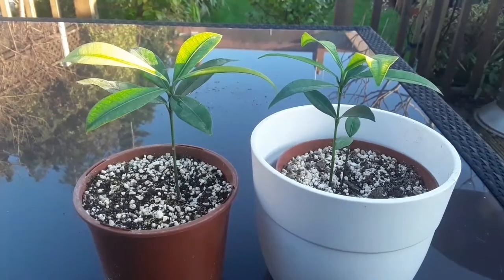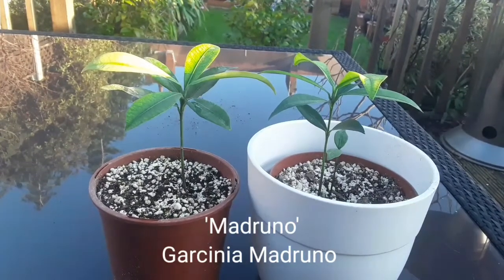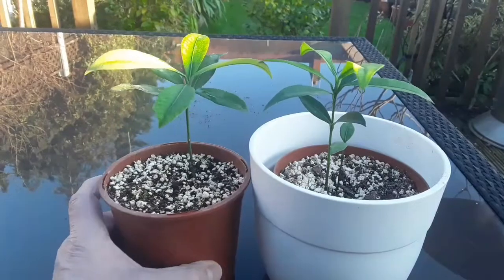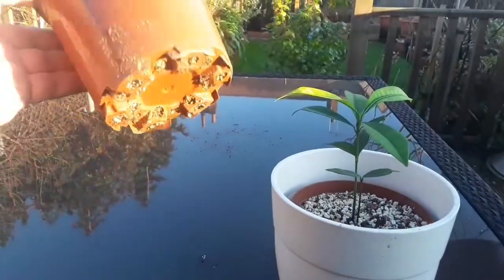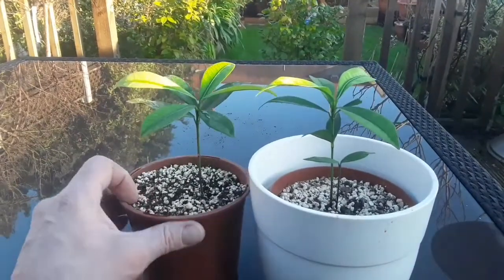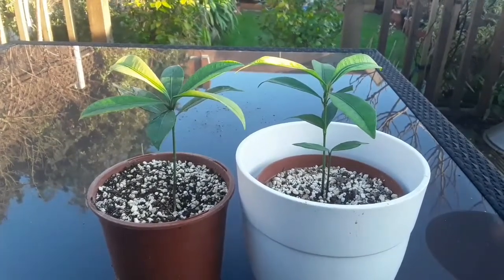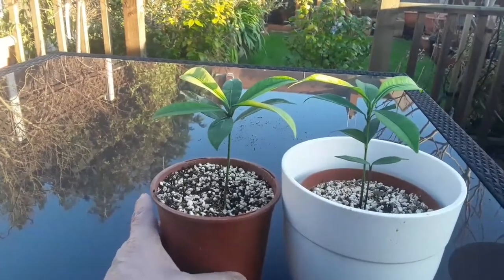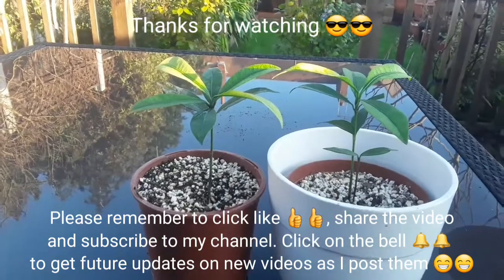Garcinia Madruno seedling ( bumpy skin yellow Madruno), January update.